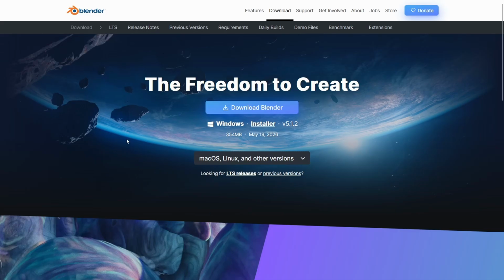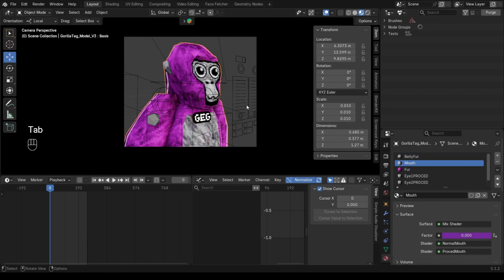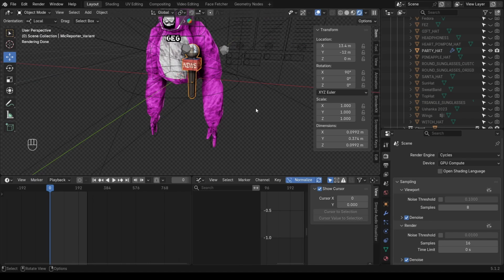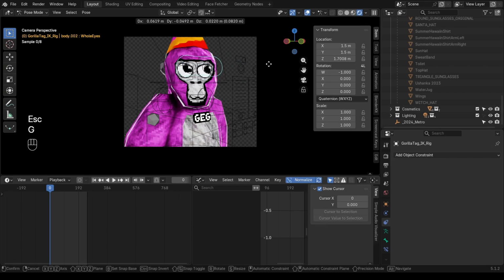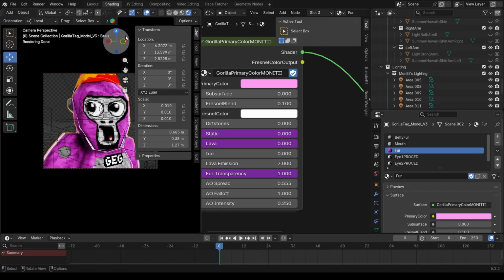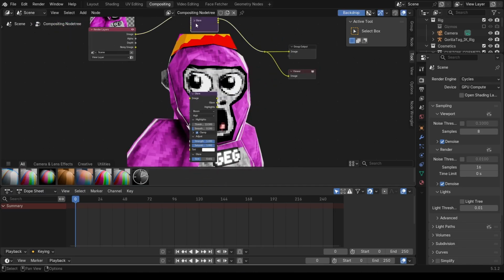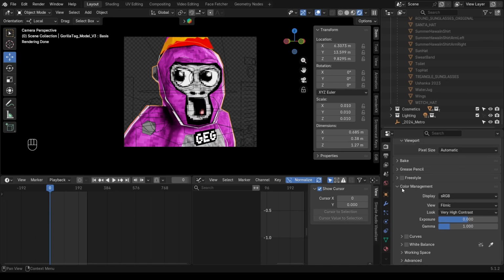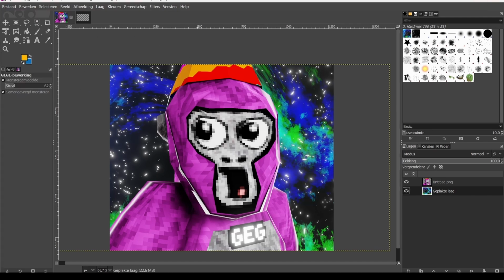How YOU Can Make ACTUALLY GOOD Profile Pictures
Cosmetics are in nachoengine dc
Rig is in creation-center in monitii's dc